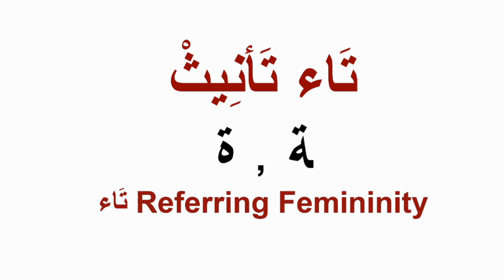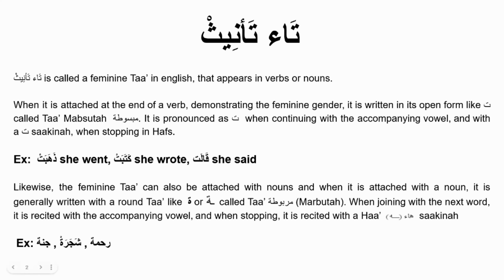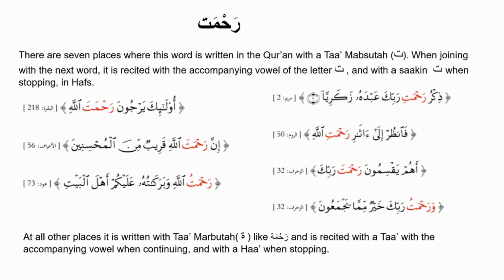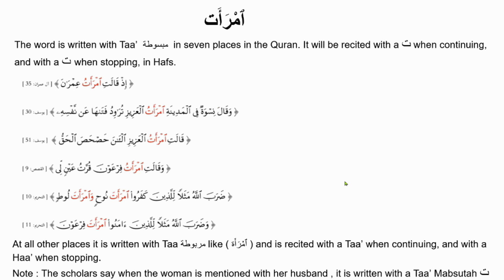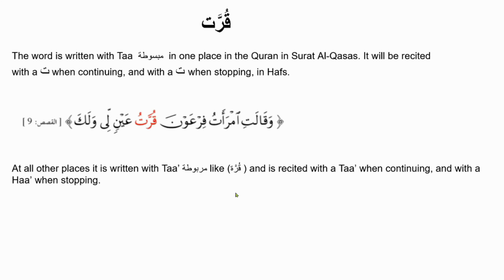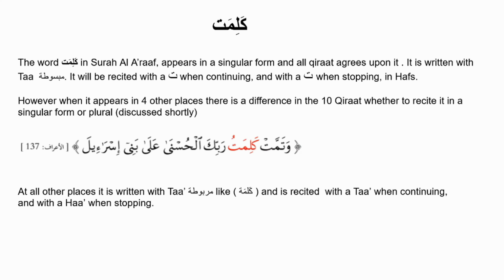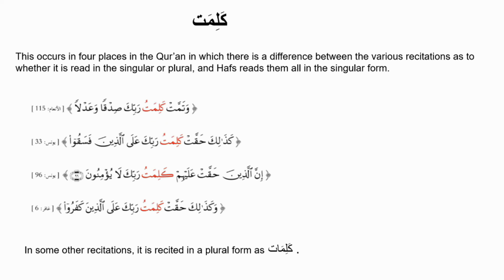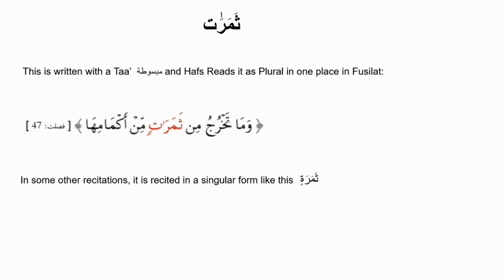Tajweed Lessons - English -54- Taa T'aneeth / Female Taa (Notes attached)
This is a series on Tajweed in English  @peopleofthequran